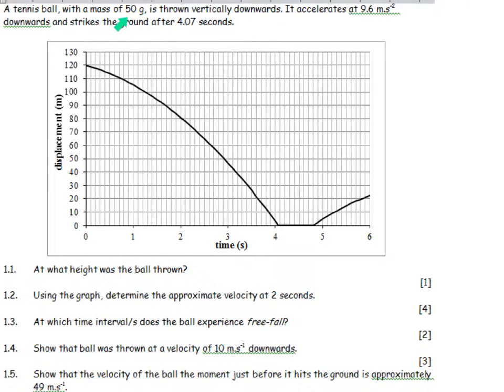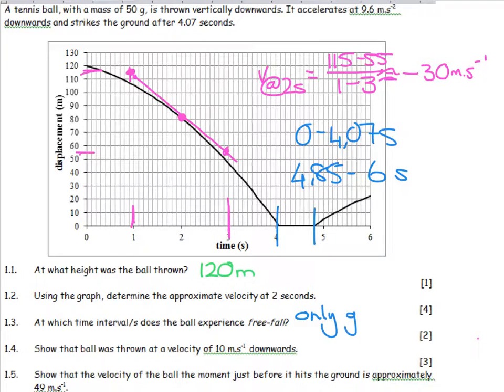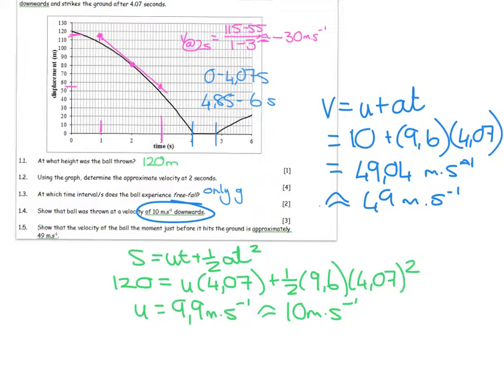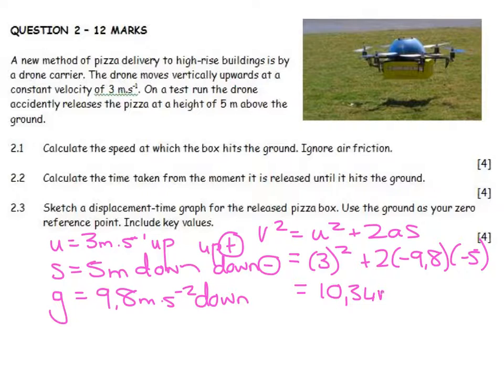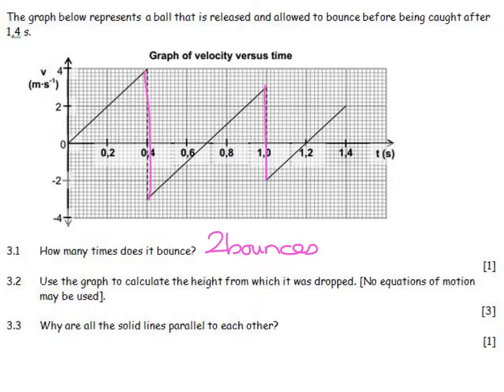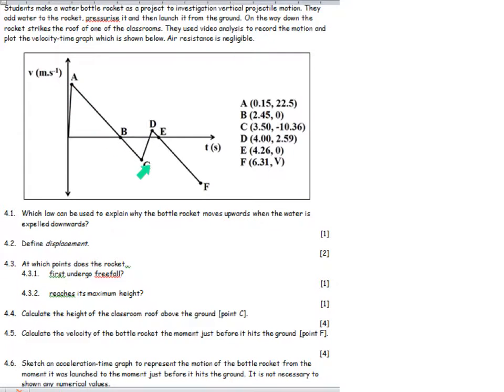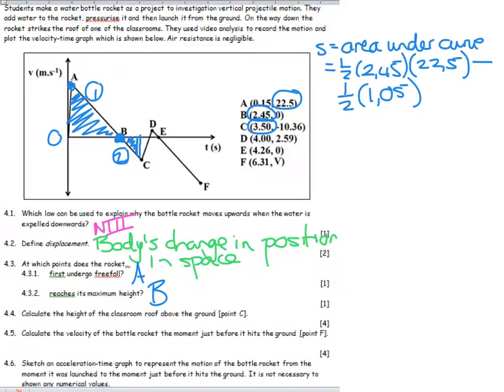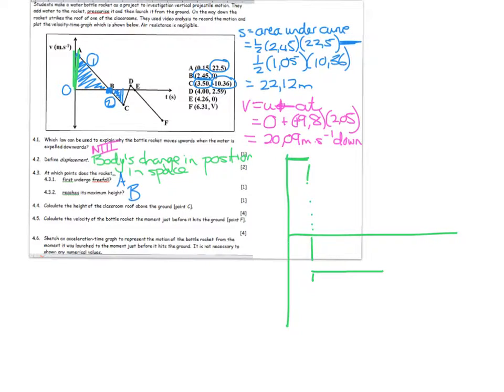2016 Projectile Motion Memo